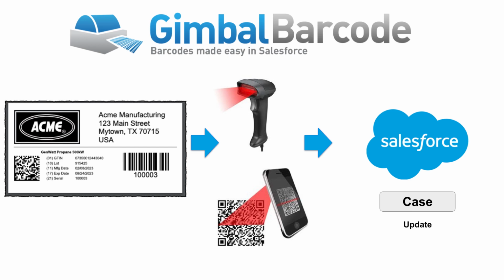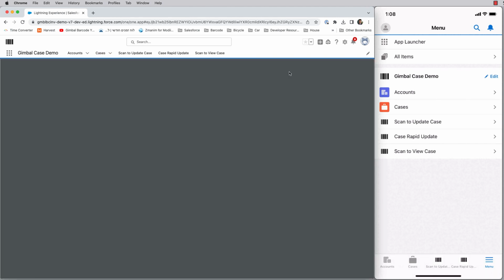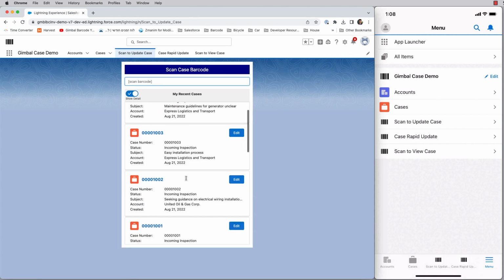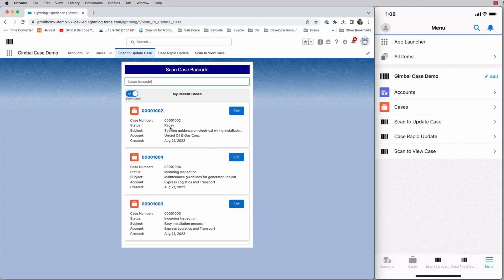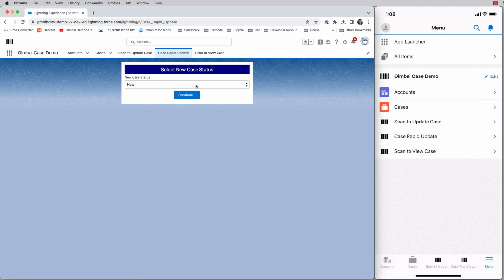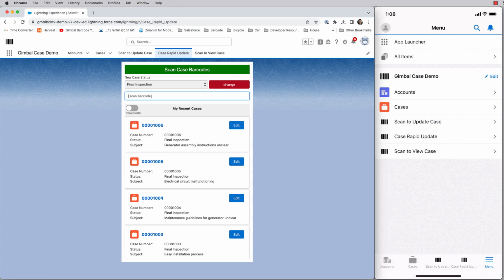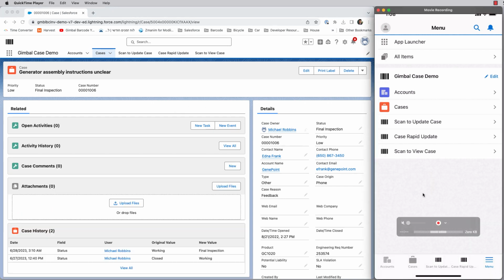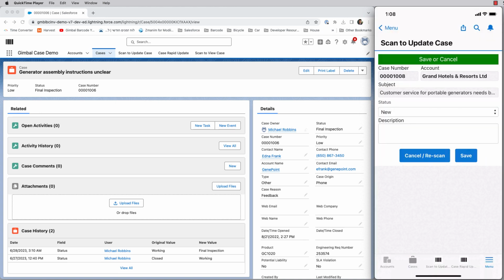Gimbal Barcode - Manage Work Items in Salesforce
Scan Barcodes in Salesforce to Update Cases, Jobs, Orders, etc